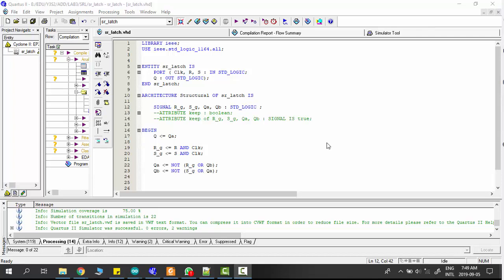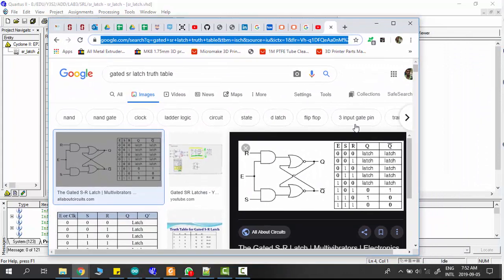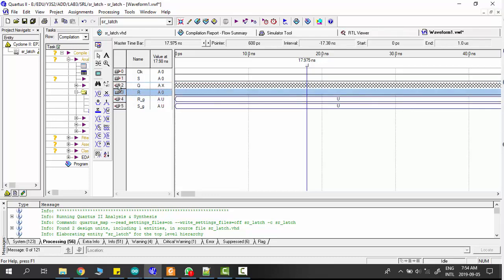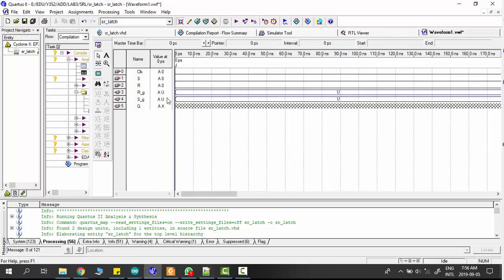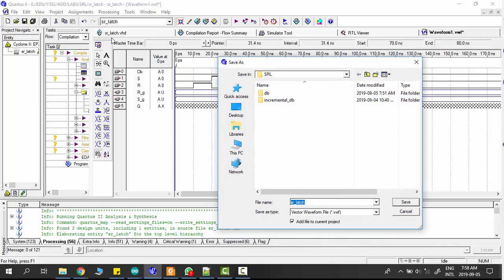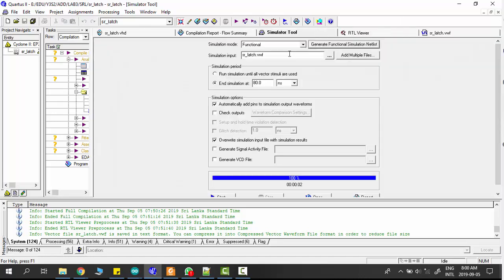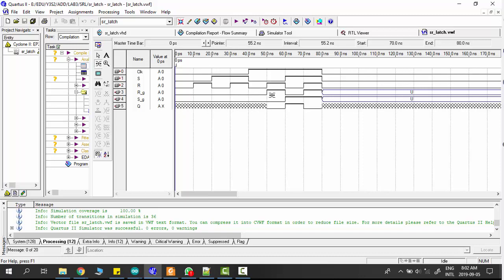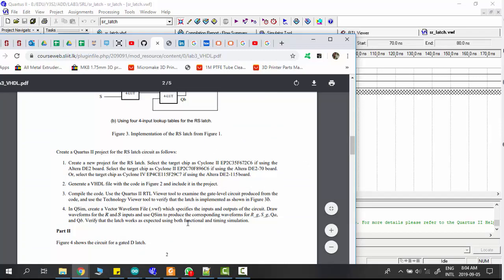How to do a Simulation from Quartus II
Advanced Digital Design LAB 3